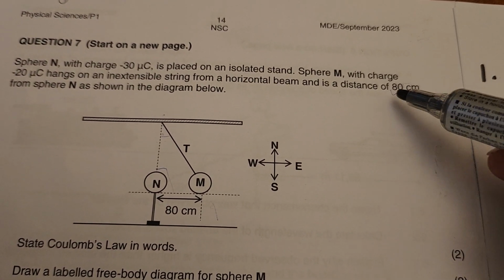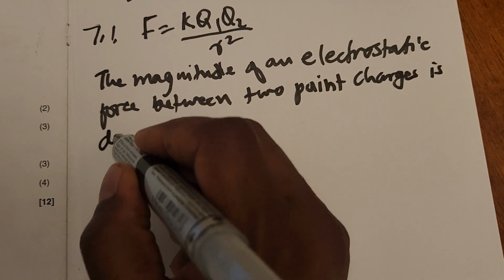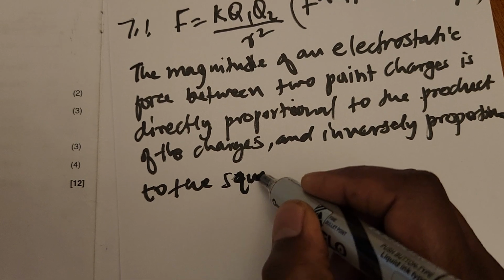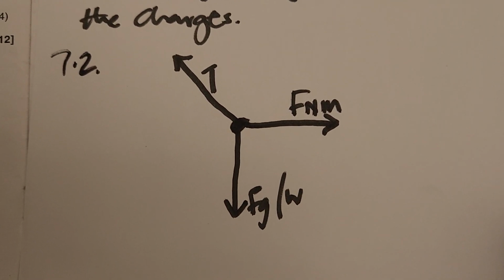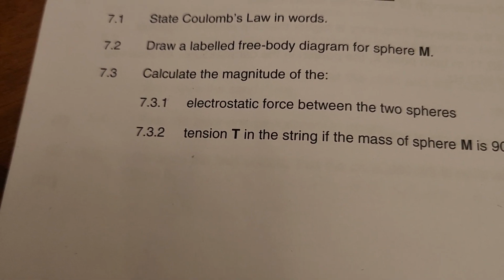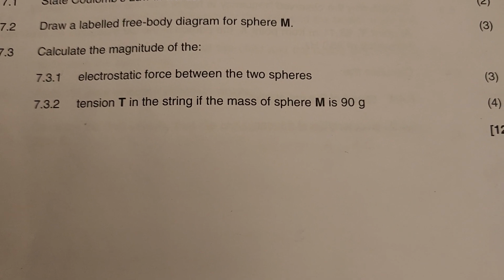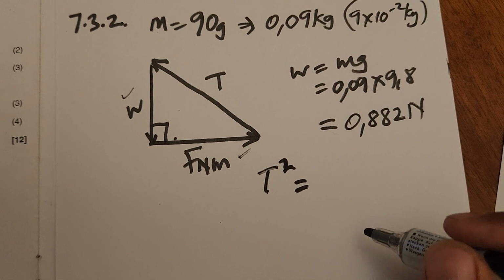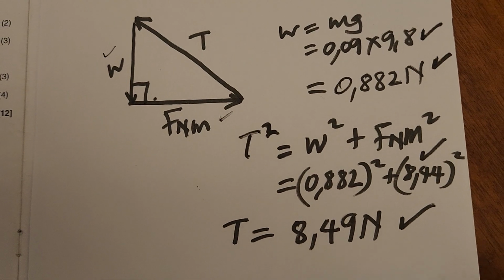Electrostatics Coulomb's law Problem Solving Part 1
Problem solving exercises in Electrostatics Coulomb's law suitable for Grade 12 Physical Sciences learners and teachers